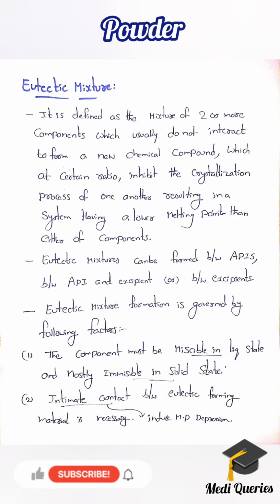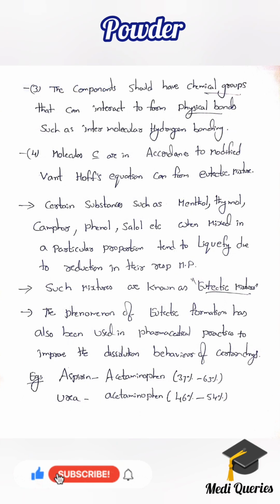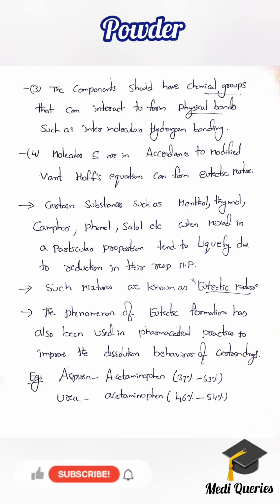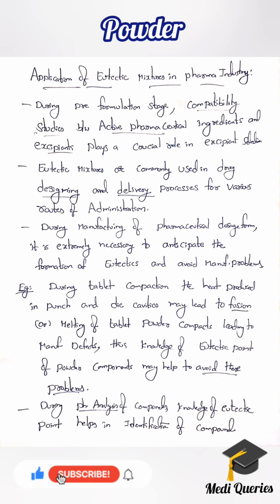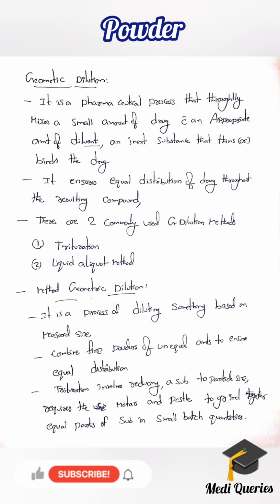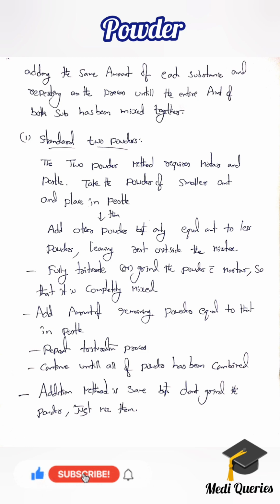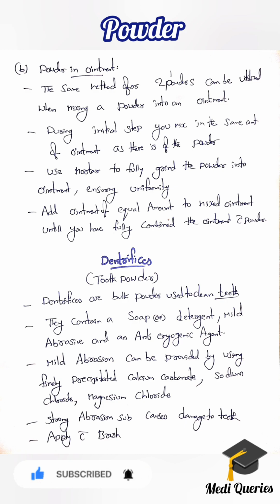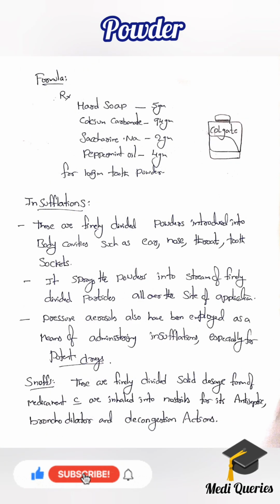Types of Powders ( Part -2 ) || Pharmaceutical Powders || Medi Queries